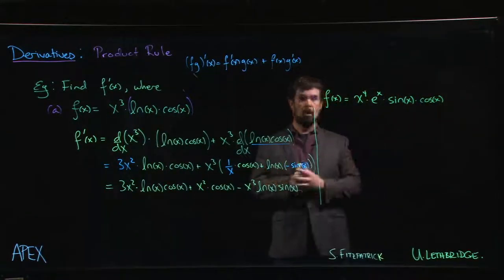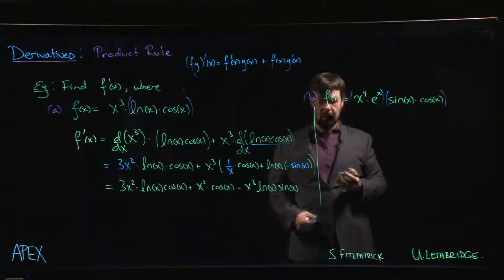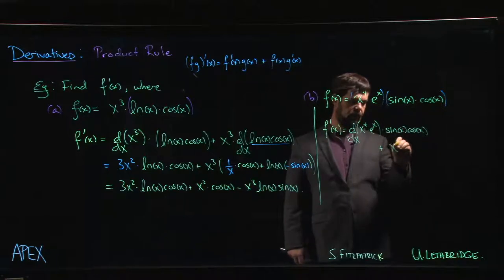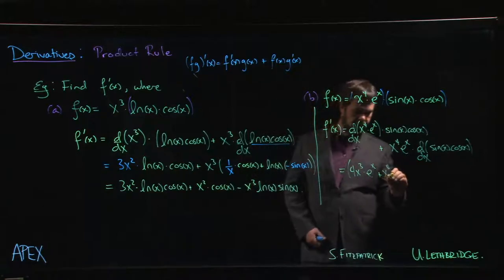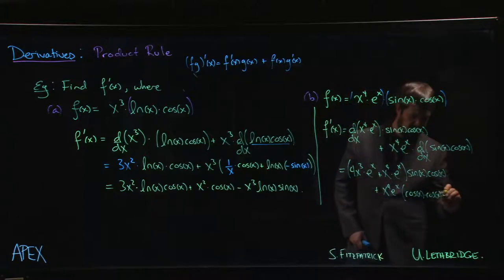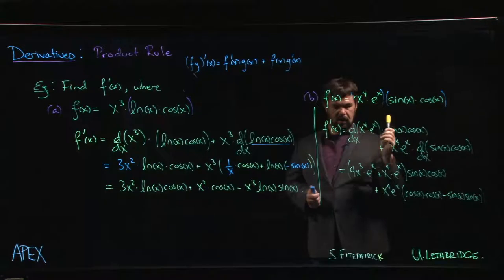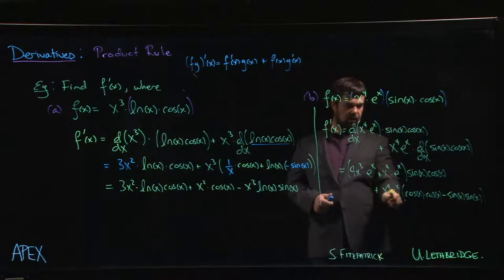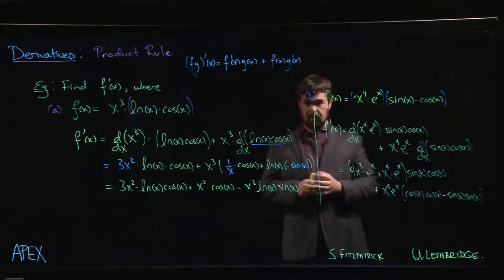Derivatives: Product and Quotient - 06. Example With 4 Functions